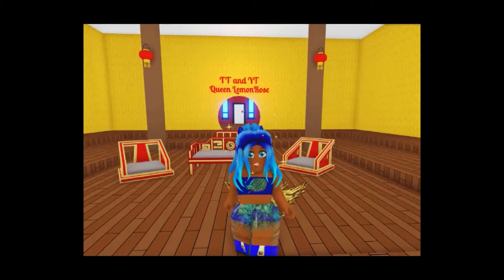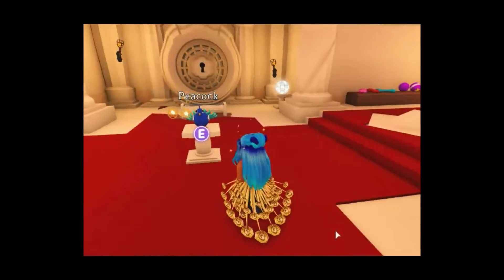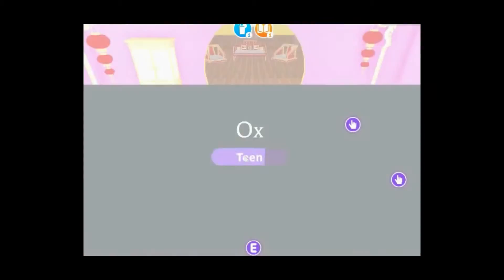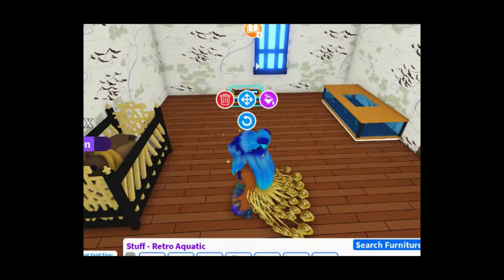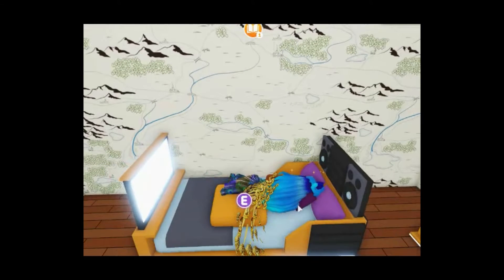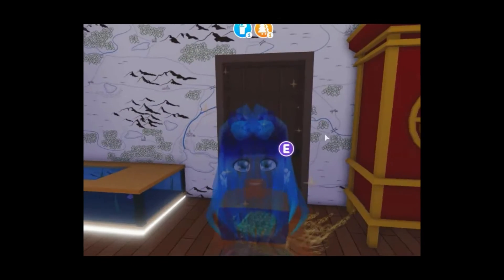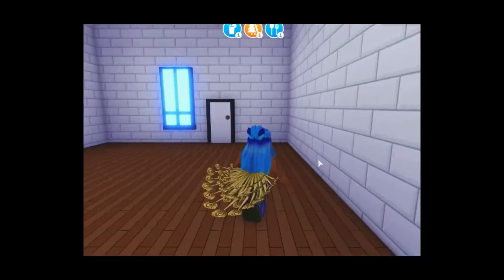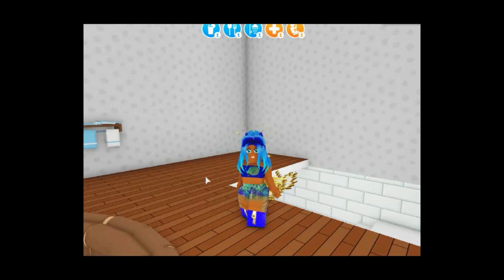I purchase the new peacock and house in Adopt Me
Play Adopt Me